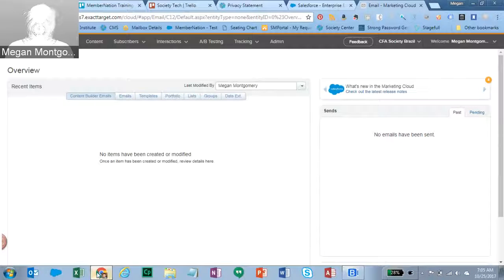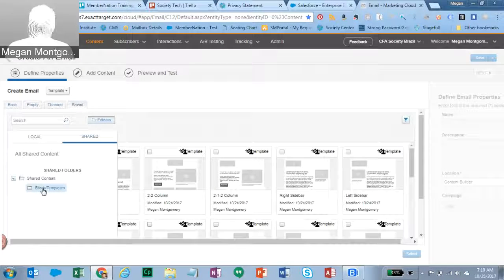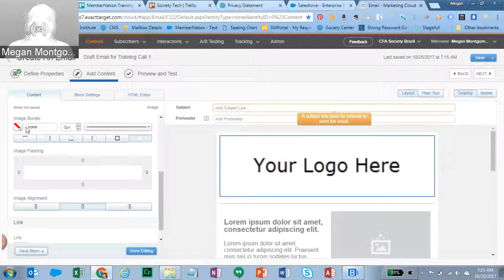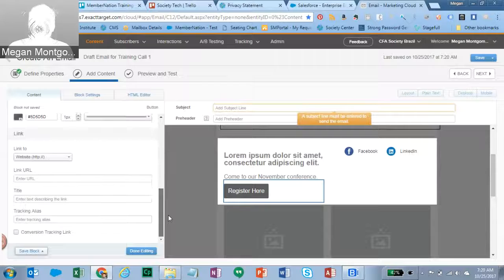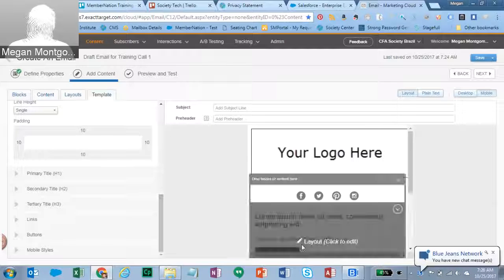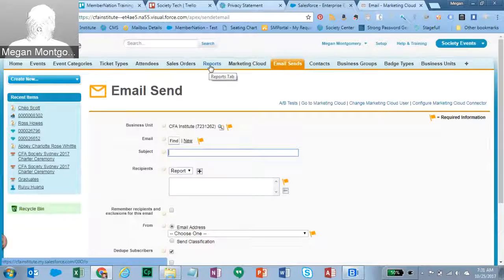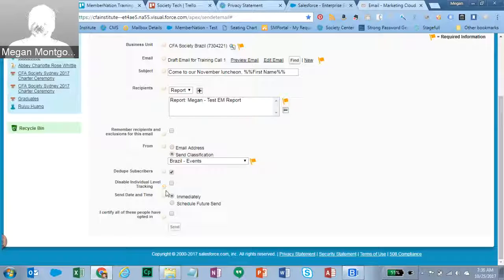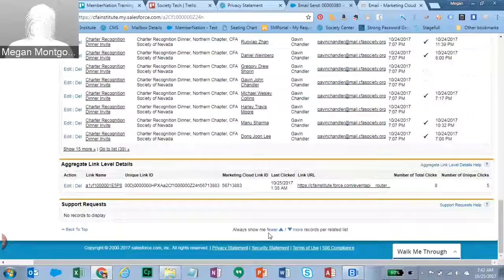October Technology Update: Email Marketing Enhancements